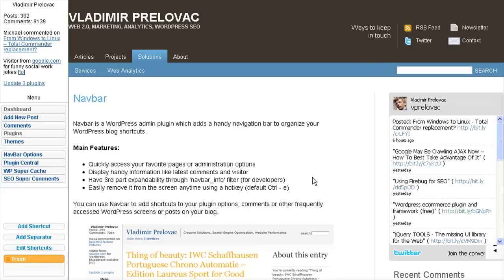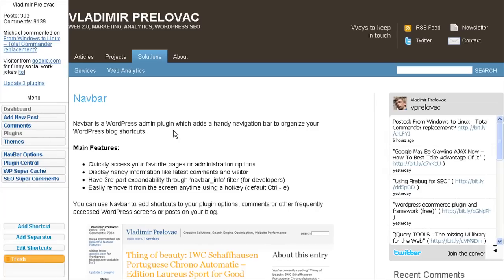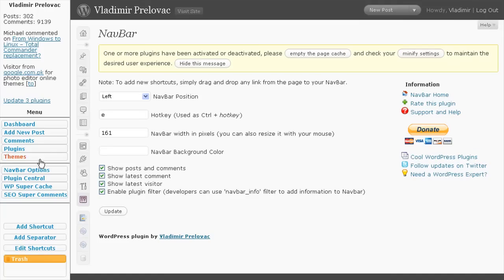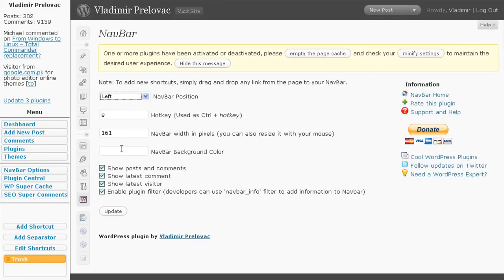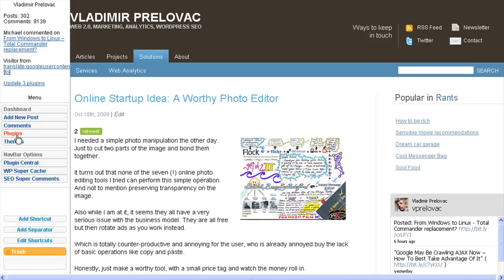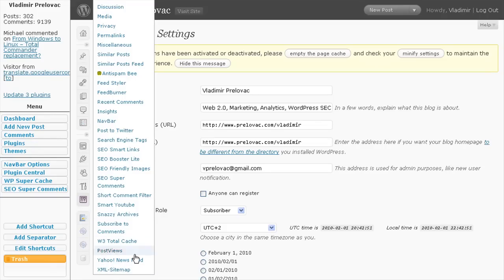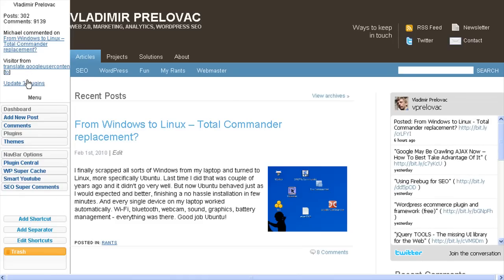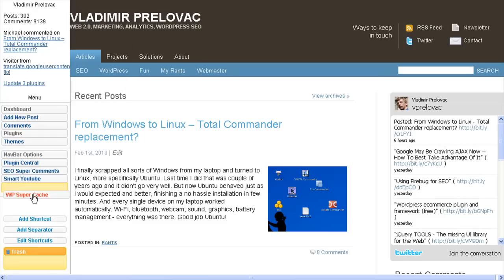Navbar - WordPress plugin for easy navigation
Navbar is a WordPress admin plugin which adds a handy navigation bar to organize your WordPress blog shortcuts.